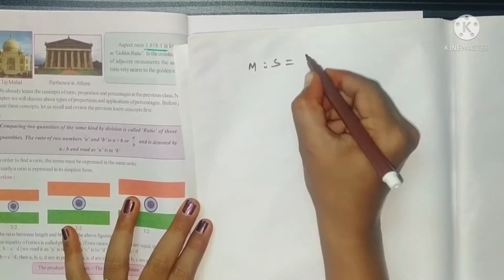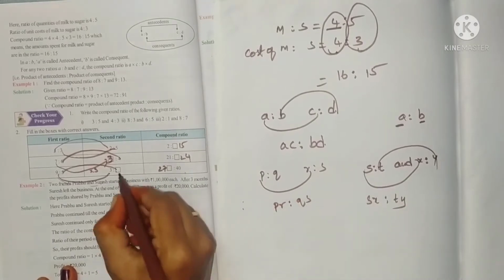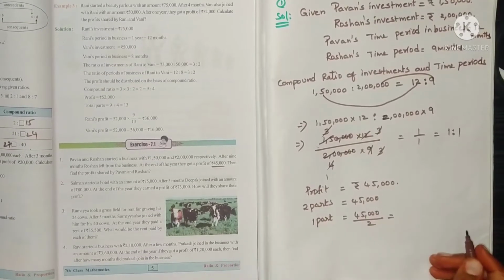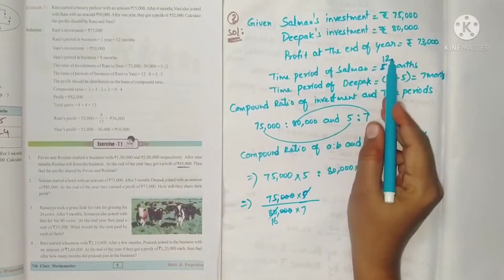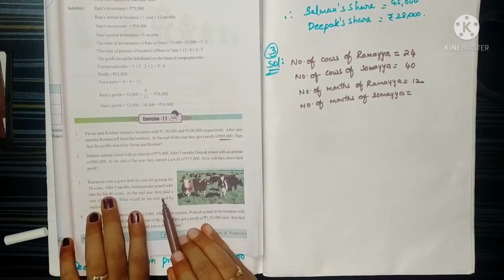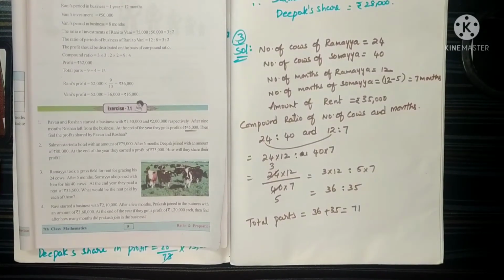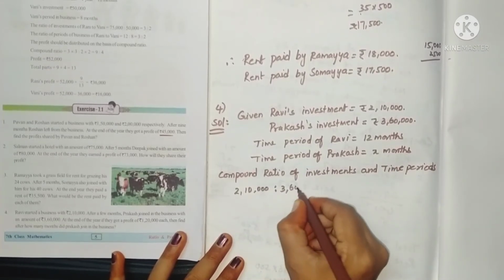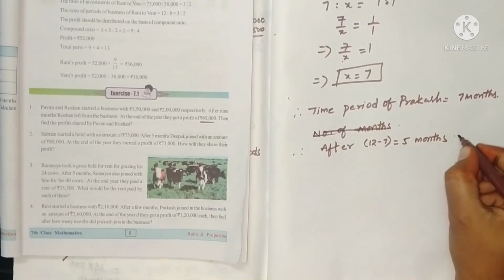Ap new 7 th class maths Ratio and proportion Exercise 7.1, Ap new Syllabus Ratios and proportion